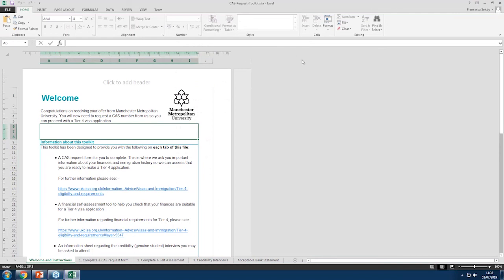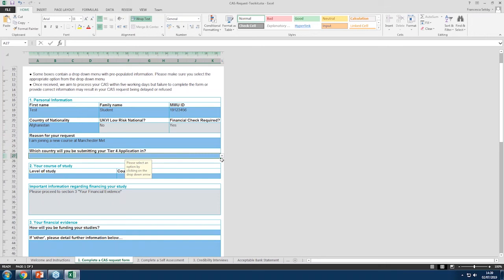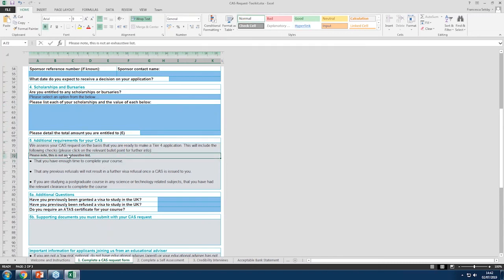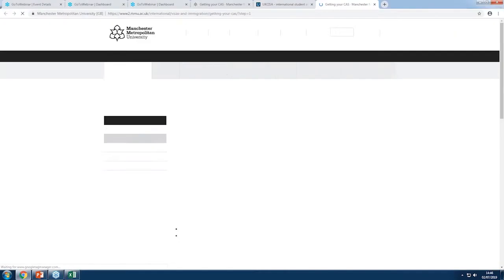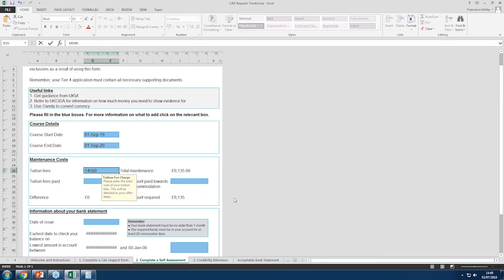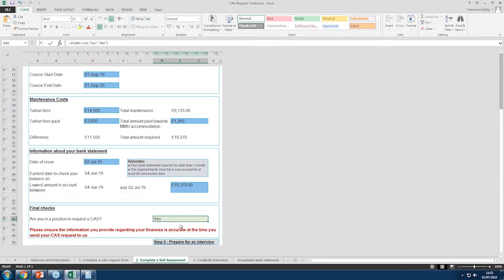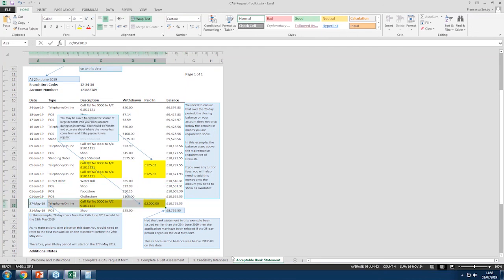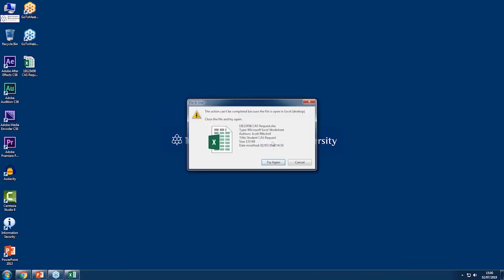Getting your CAS webinar July 19 CAS toolkit only